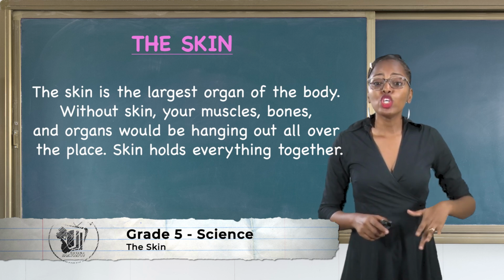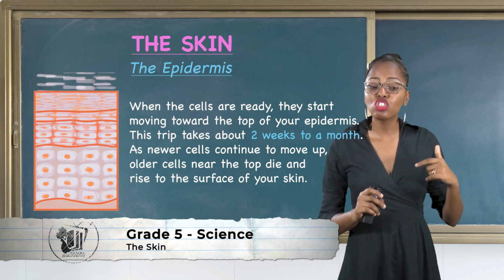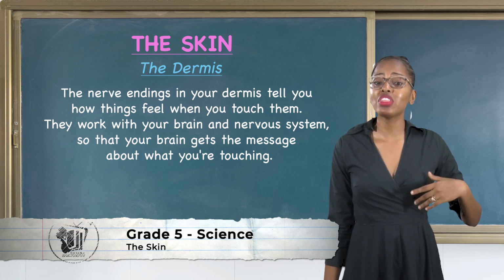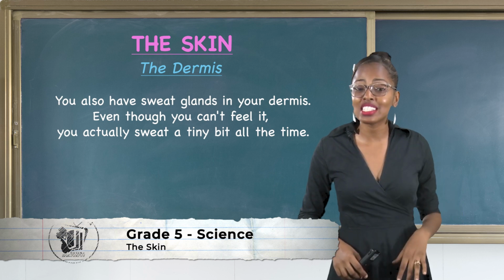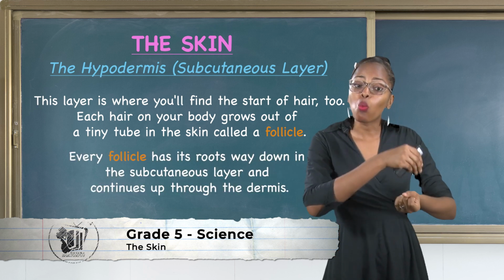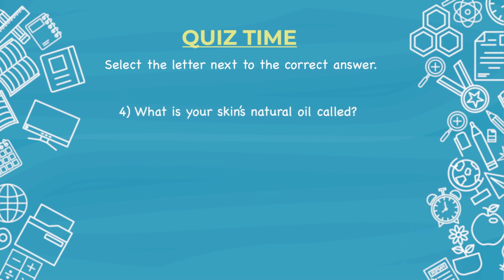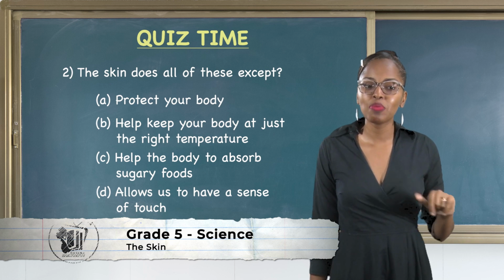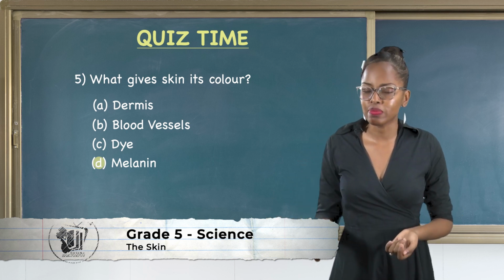Science - Grade 5: The Excretory System - The Skin